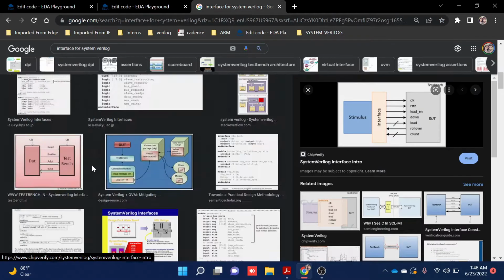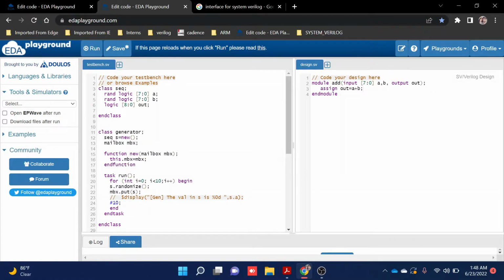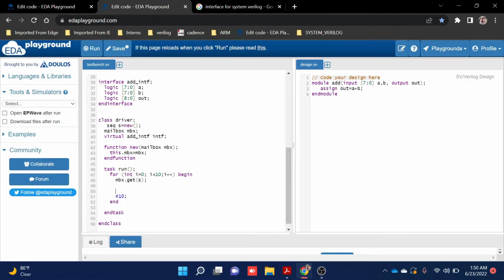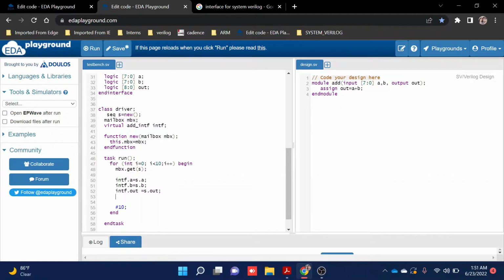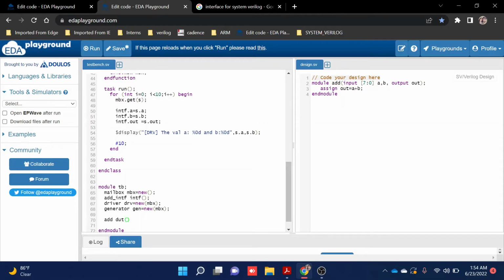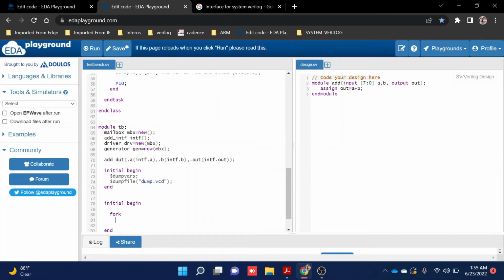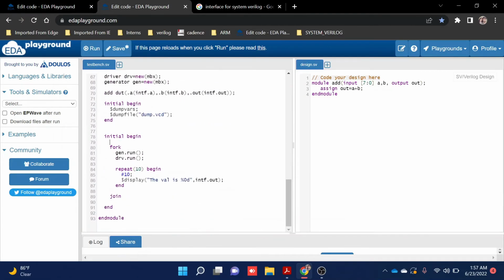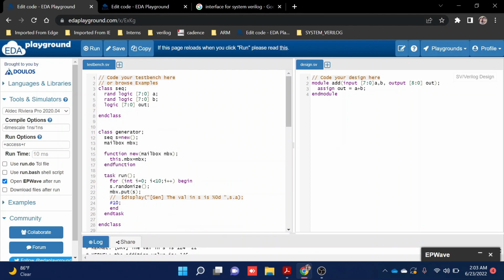INTERFACE SYSTEM VERILOG TESTBENCH || PART 2 || DAY 2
I trying to post 45 days Testbench challenge. This is Day 2. Here is a testbench using interface, driver, Generator, Transactions, DUT.